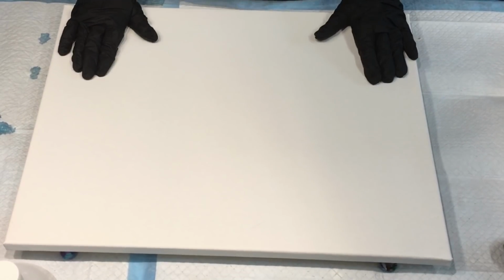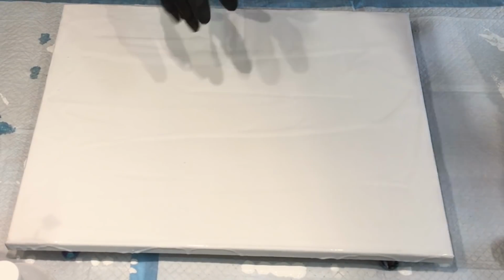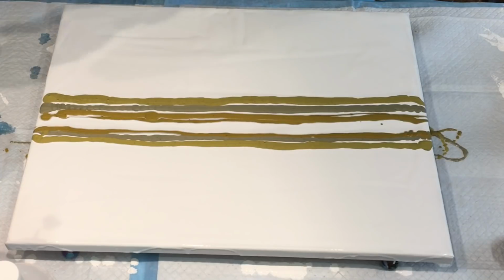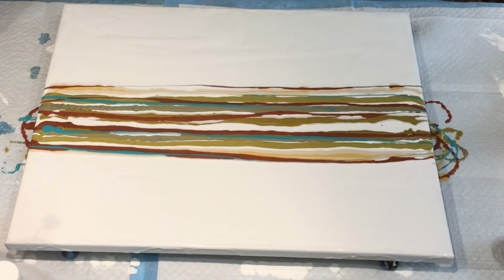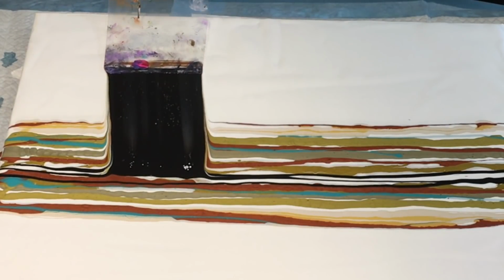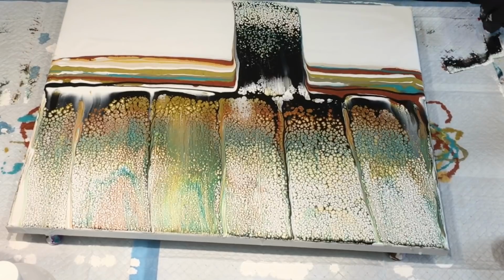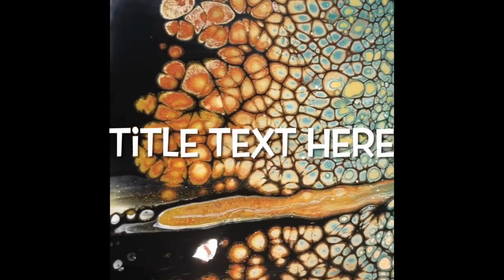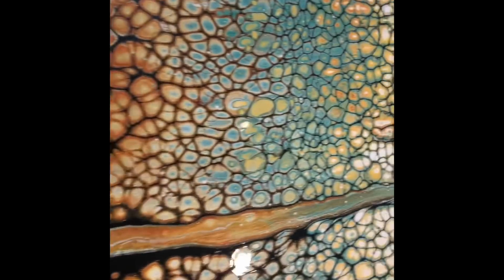MUST SEE BIRTHDAY POUR~METALLICS CELL MAGIC~ACRYLIC POURING SUPER SWIPED AMAZING EFFECTS N COLOURS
For my USA and Eu peeps please consider looking at my new amazon shop